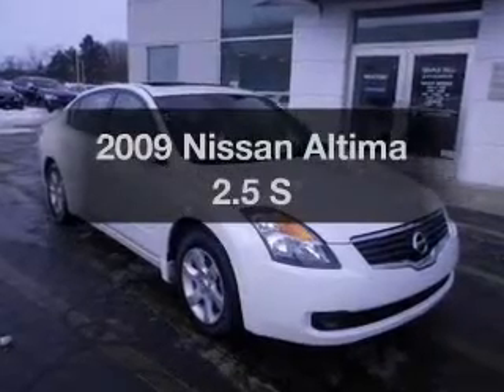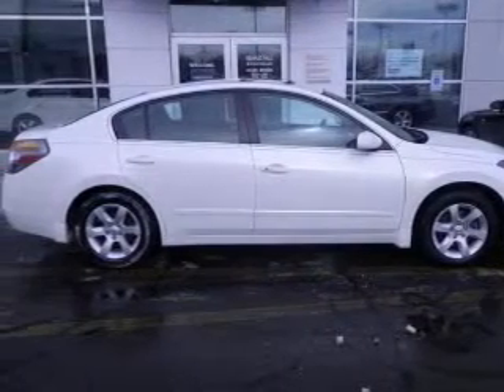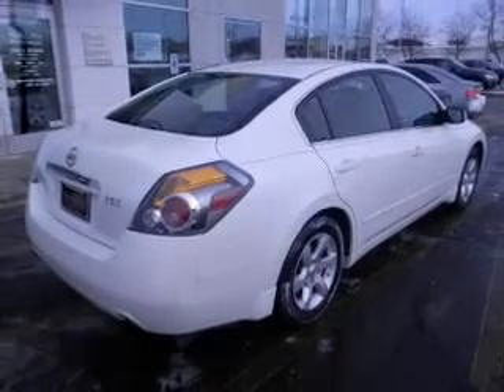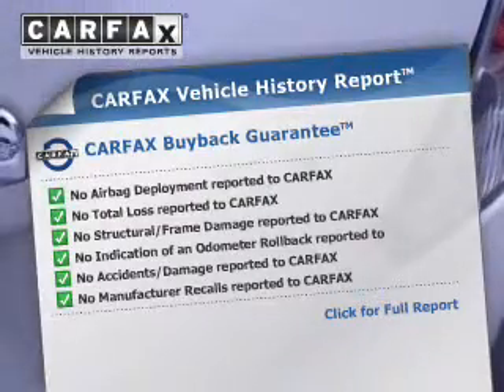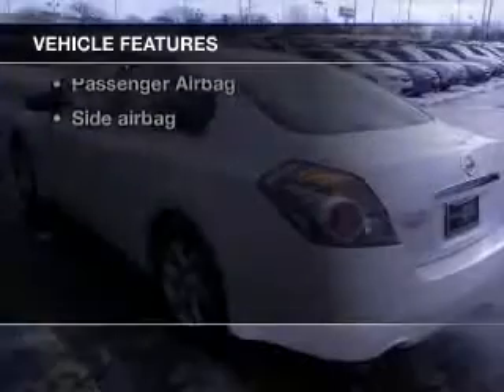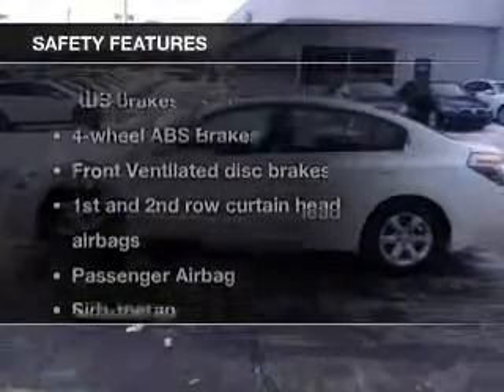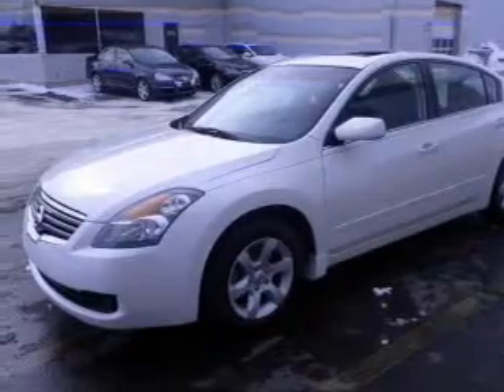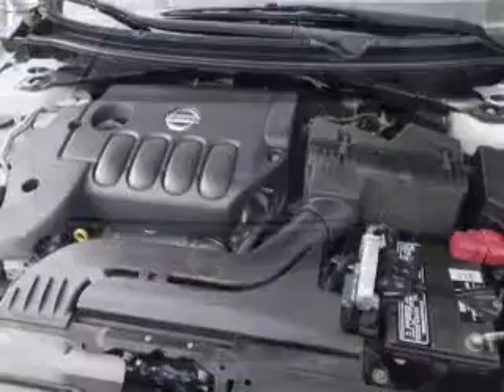2009 Nissan Altima - Kalamazoo MI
Year: 2009
Make: Nissan
Model: Altima
Trim: 2.5 S
Engine: 2.5 liter inline 4 cylinder 16 valve
Transmission: Automatic Xtronic CVT
Color: Winter Frost
Mileage: 35777
Address:
5622 W. Main Street